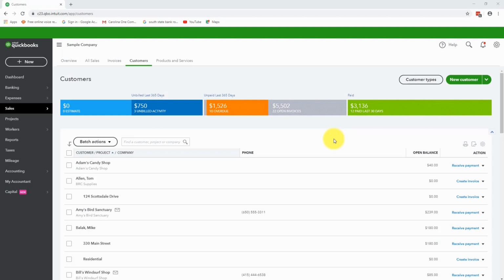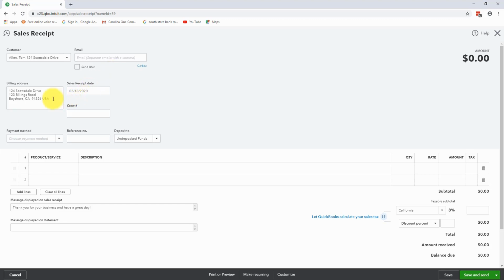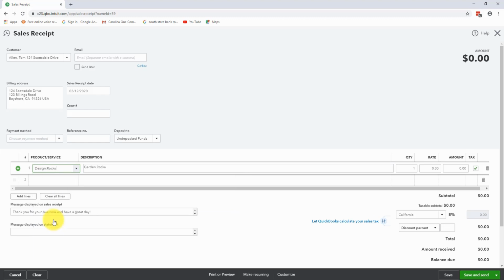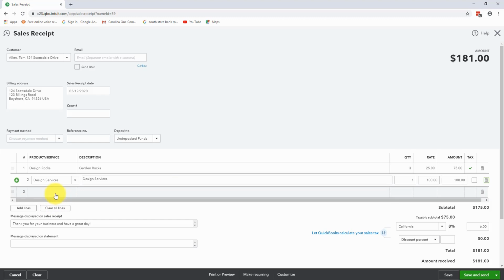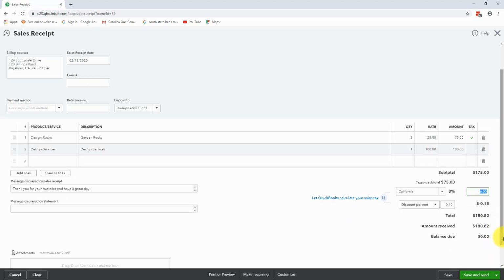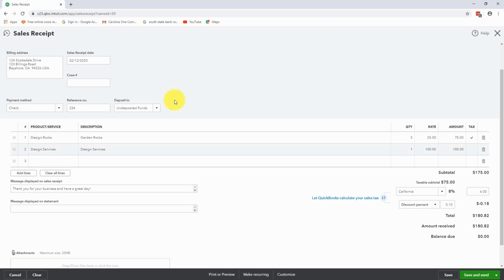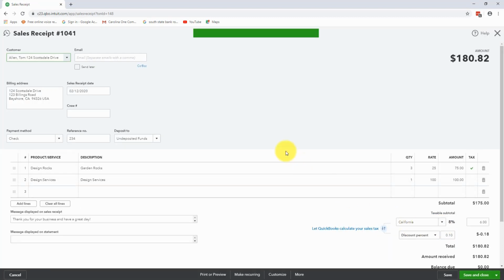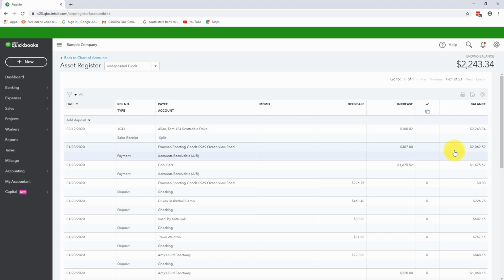Dealing with Sales Receipts with this QuickBooks Online Tutorial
Quickbooks in an accounting software that provides a variety of accounting processes in one system. In this Quickbooks Online Tutorial you'll learn how to create a Sales Receipts.

In this QuickBooks Online tutorial, we look at how to deal with sales receipts in QuickBooks Online.